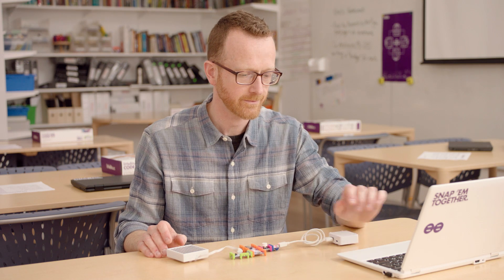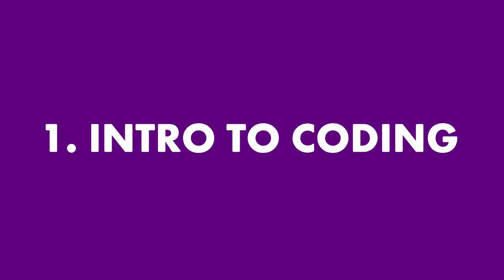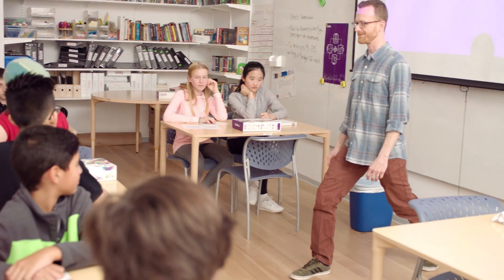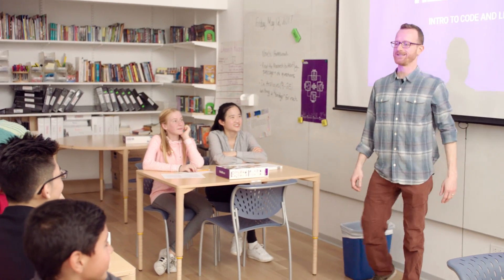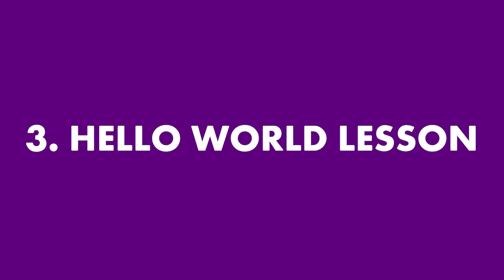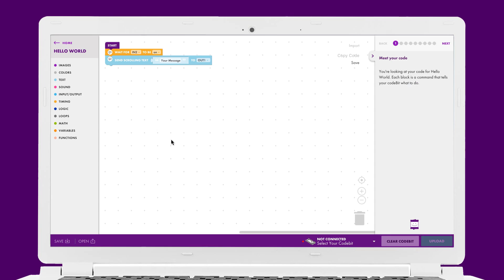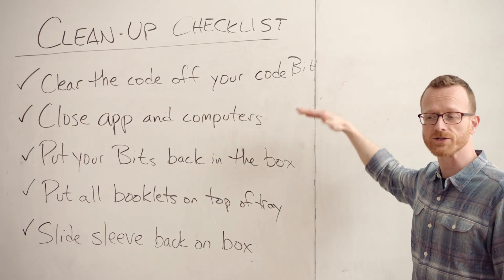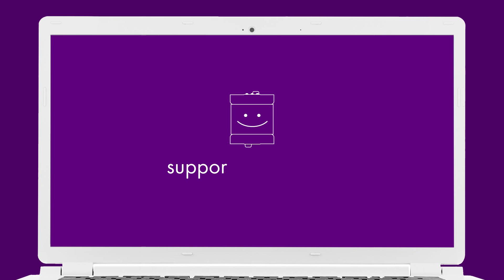My First Lesson -- littleBits Education Code Kit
Join Rob Gilson, STEAM specialist at Blue School, as we explore what your first lesson with the Code Kit looks like in action. Learn how to set up your classroom, prepare for your lesson, and run the introductory Hello World activity with your students. Check out the Curriculum Guide for support in choosing your learning pathways and implementing your Code Kit lessons.